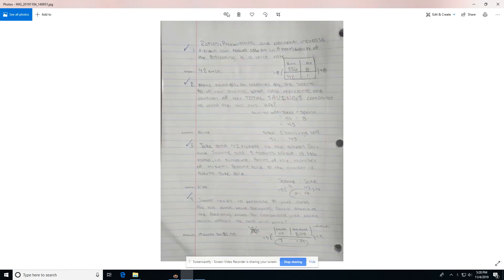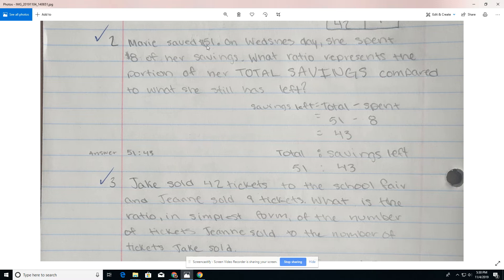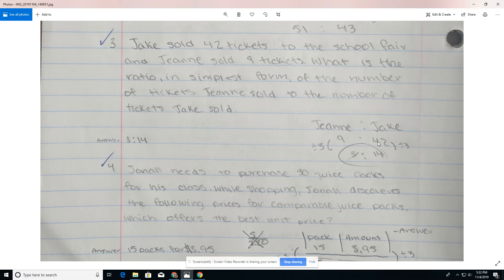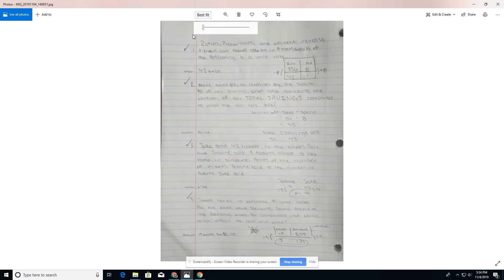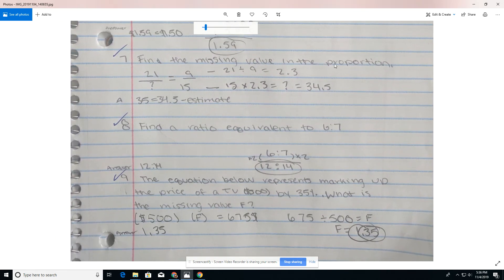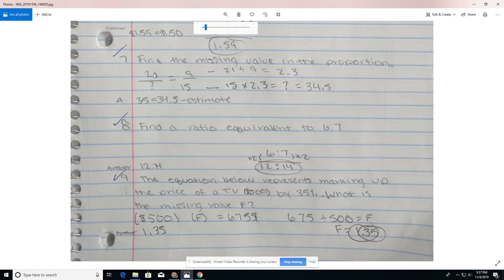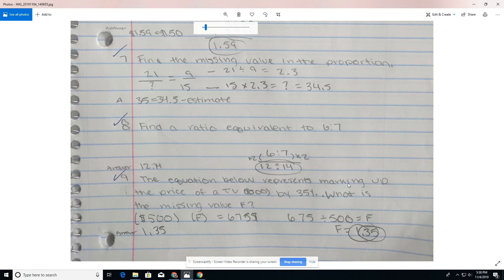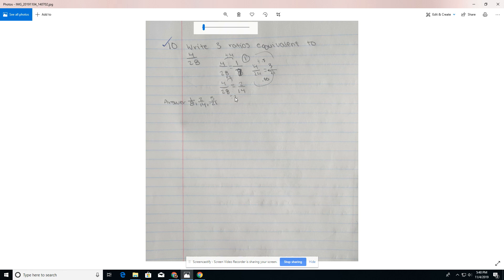CAS Google Quiz Redo